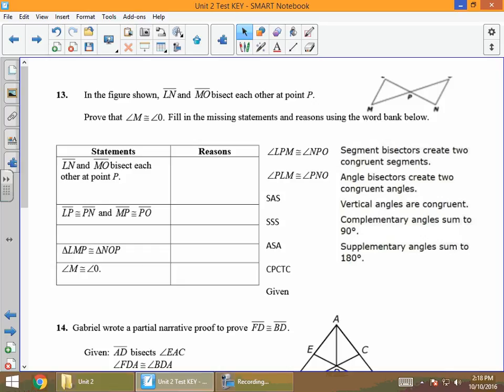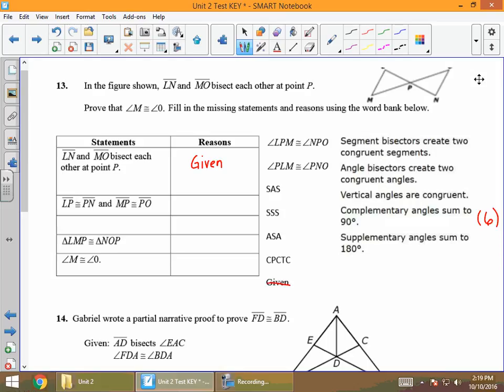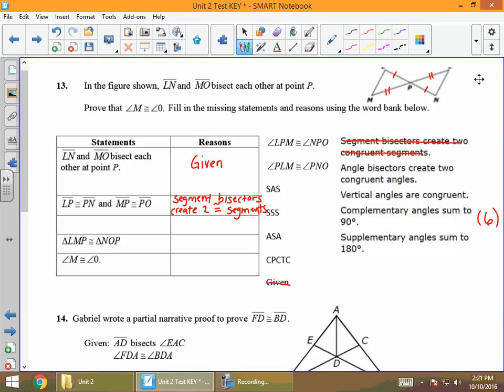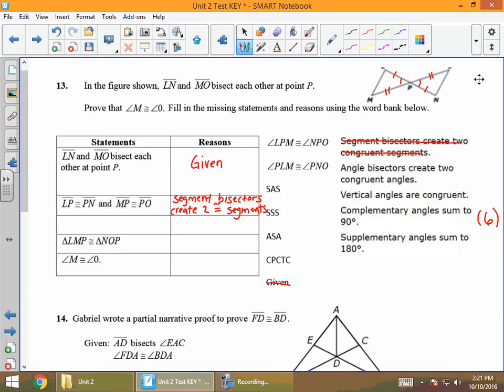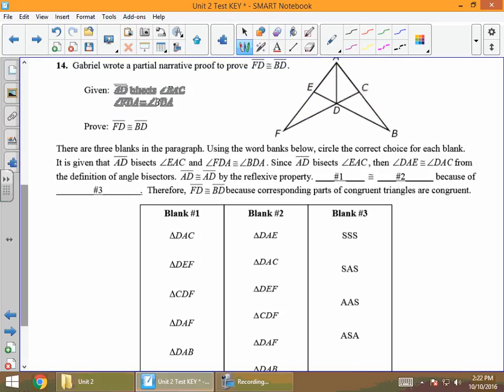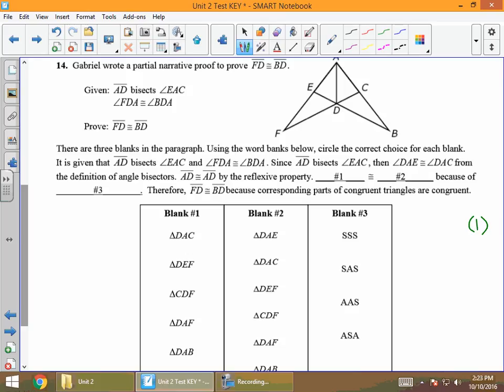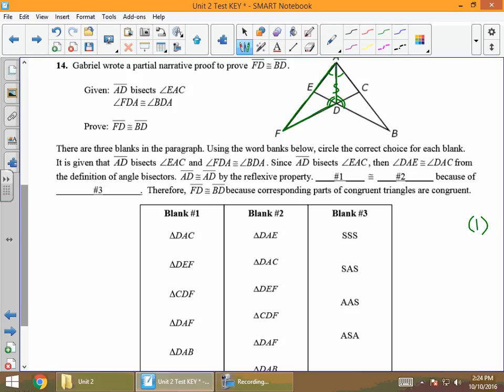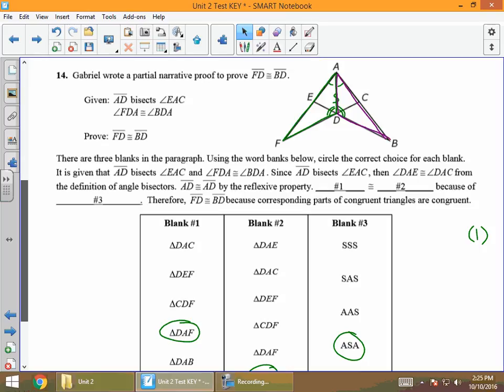Unit 2 Test Page 4